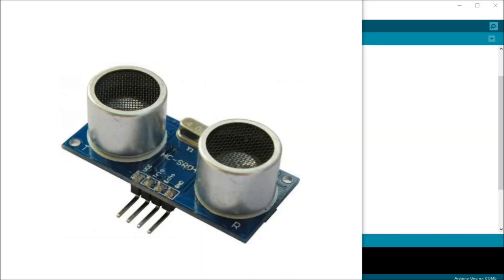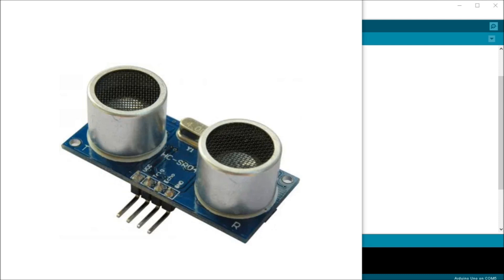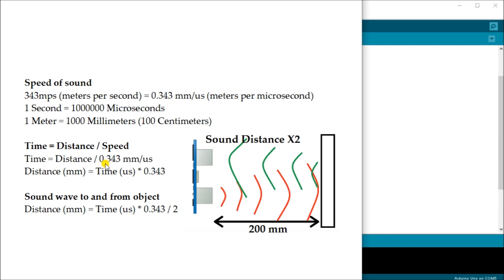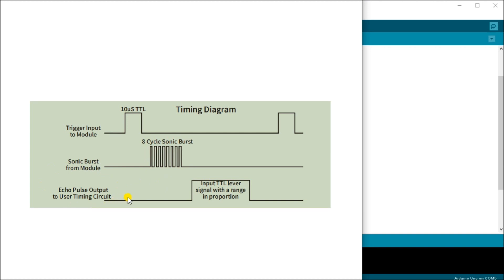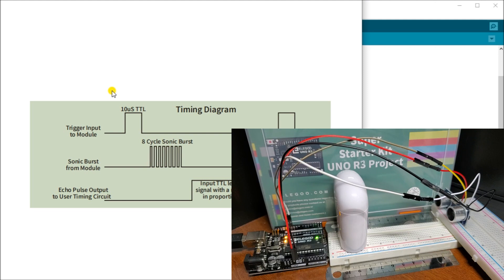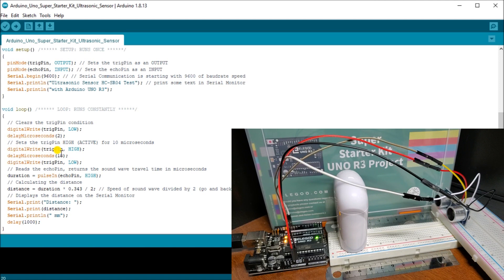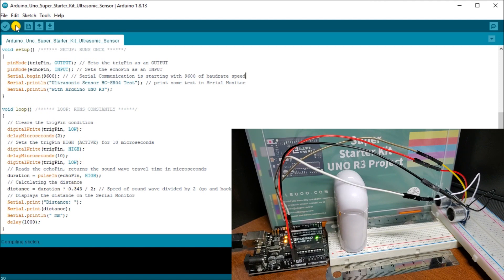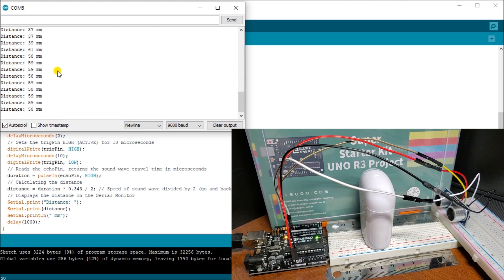Master Arduino Distance Detection with HC-SR04 Ultrasonic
The ultrasonic sensor (HC-SR04) is great for all kinds of projects that need distance measurements. The HC-SR04 is inexpensive and easy to use. We will be sending signals directly to the sensor and interpreting the results without the need for a library.
Ultrasonic sensor module HC-SR04 provides a 2cm-400cm non-contact measurement function, the accuracy can reach 3mm. The modules include ultrasonic transmitters, receivers, and control circuits. We will be wiring the ultrasonic sensor to our Arduino UNO R3 controller on our super starter kit. Let’s get started.

This kit is available from Amazon.

00:00 Arduino Uno Super Starter Kit Ultrasonic Sensor
01:08 Ultrasonic Sensor HC-SR04 - How they work
02:46 Ultrasonic Sensor Timing Chart
03:35 Wiring the Ultrasonic Senor to our Arduino UNO
04:40 Arduino UNO Ultrasonic Sensor Program

A full list of posts in this series can be obtained at the following location:
Arduino Uno Software Super Starter Kit
Previous posts in this Arduino Uno Super Starter Kit Series:
Hardware

Component listing for the Elegoo Arduino UNO R3 Super Starter Kit
1 -  ELEGOO UNO R3 Controller Board (Arduino-Compatible)
1 -  LCD1602 Module (with pin header)
1 -  Breadboard Expansion Board
1 -  Power Supply Module
1 -  Joystick Module
1 -  IR Receiver
1 -  Servo Motor (SG90)
1 -  Stepper Motor
1 -  ULN2003 Stepper Motor Driver Board
1 -  Ultrasonic Sensor
1 -  DHT11 Temperature and Humidity Module
1 -  9V Battery with DC
1 -  65 Jumper Wire
1 -  USB Cable
1 -  Active Buzzer
1 -  Passive Buzzer
1 -  Potentiometer
1 -  5V Relay
1 -  Breadboard
1 -  Remote
1 -  Tilt Switch
5 -  Button (small)
1 -  1 digit 7-segment Display
1 -  4 digit 7-segment Display
5 -  Yellow LED
5 -  Blue LED
5 -  Green LED
5 -  Red LED
1 -  RGB LED
2 -  Photoresistor
1 -  Thermistor
2 -  Diode Rectifier (1N4007)
2 -  NPN Transistor (PN2222)
1 -  IC 74HC595
30 -  Resistor
10 -  Female-to-male DuPont Wire

The Arduino UNO is one of the best boards to learn about electronics and coding. This robust board is the most used and documented board of the whole Arduino family.